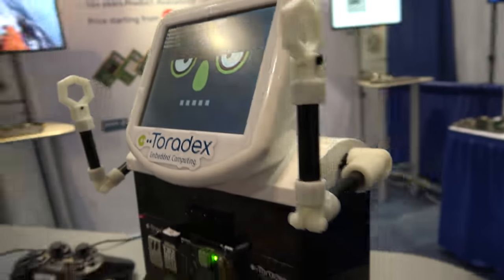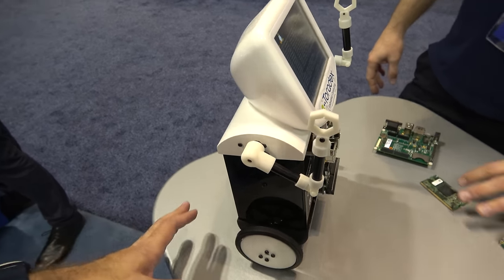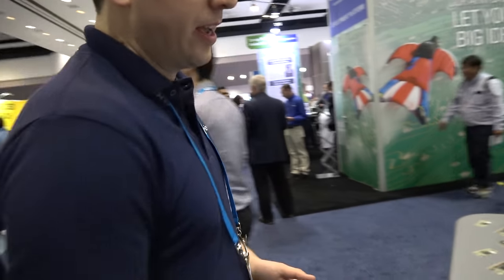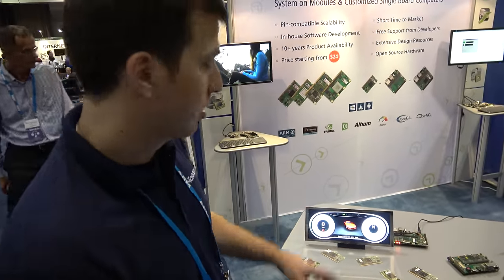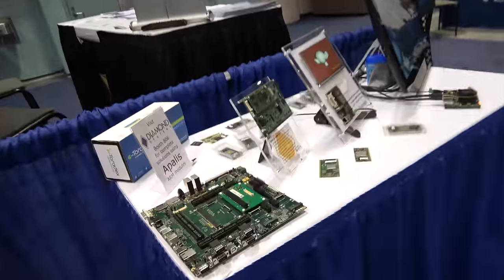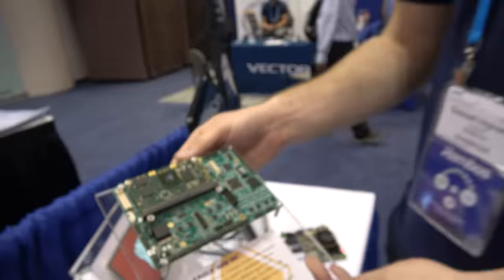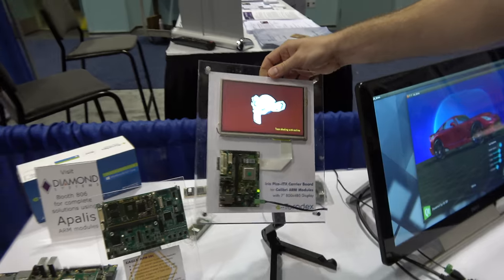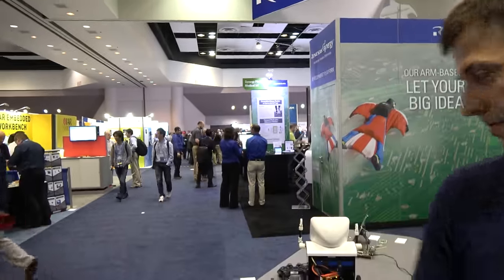Toradex NXP i.MX7 and NVIDIA TK1 Demos at ARM TechCon 2016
Toradex is showcasing the popular TAQ balancing robot featuring a Colibri iMX7 SoM based on NXP’s new heterogeneous multicore i.MX7 processor with Dual-Core ARM Cortex-A7 and additional ARM Cortex-M4 core for low-power, real-time or connected-standby IoT. Amid Toradex's broad product portfolio is the new high performance Apalis TK1 SoM based on NVIDIA’s Tegra K1 featuring a Quad-Core ARM Cortex-A15 processor with 192 CUDA cores for high-end computer vision and 4k video applications for example. Other demos include an impressive Qt Linux fast boot demo featuring an automotive cluster on Apalis i.MX6